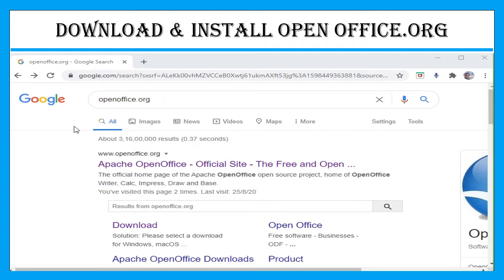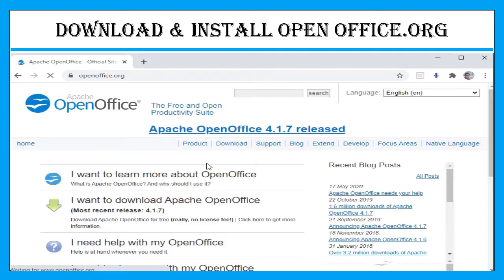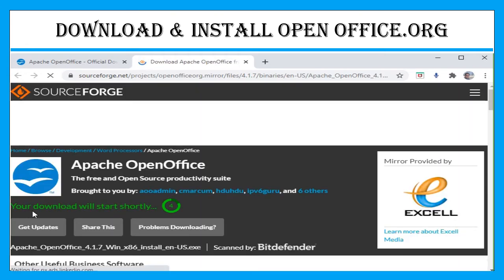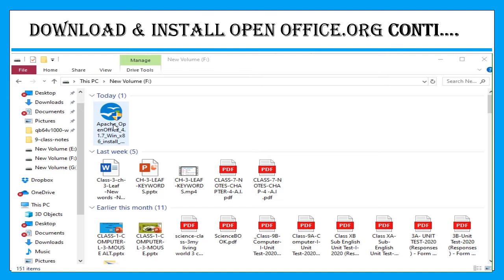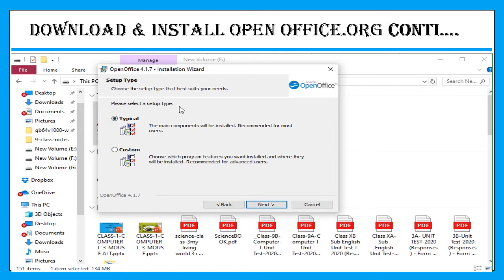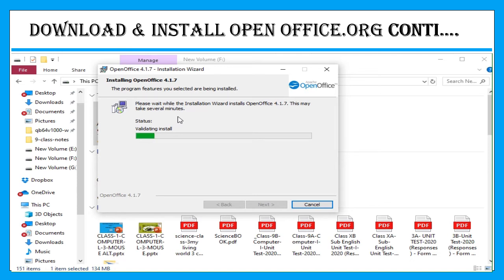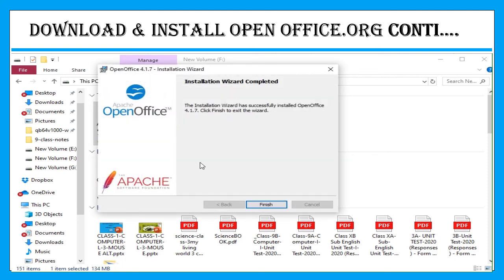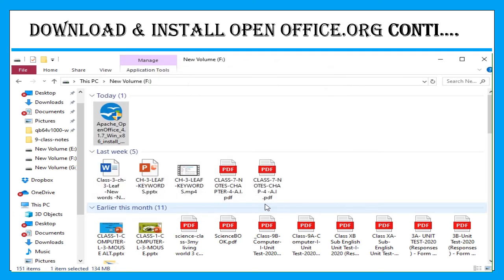INSTALLATION PROCESS OF OPEN OFFICE.ORG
FOR THE SYSTEM USERS